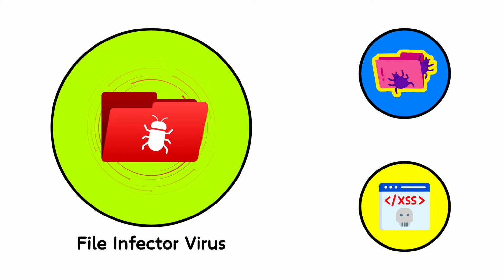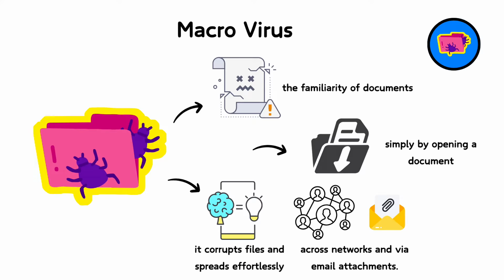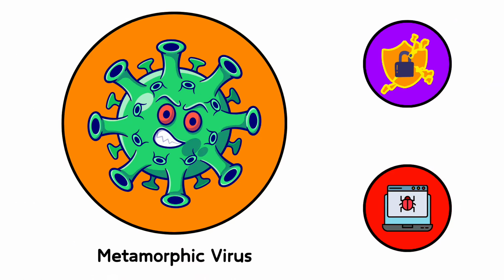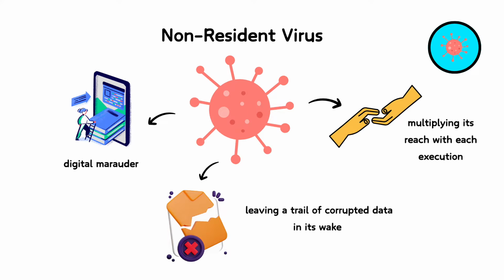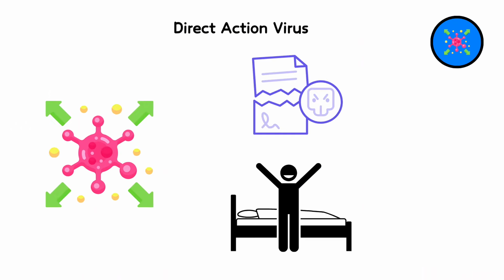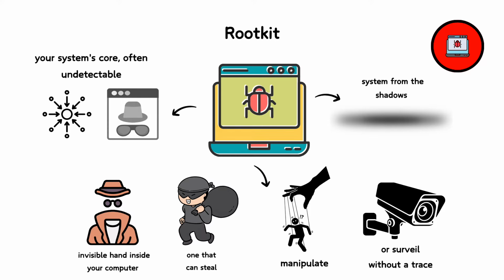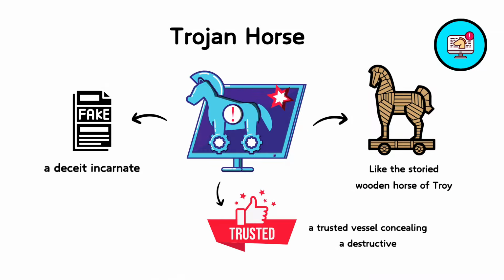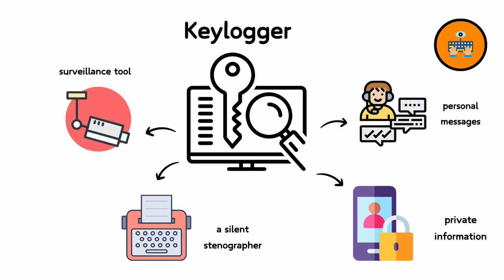Every Type of Computer Virus Explained in 9 Minutes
Today, we're tackling a crucial topic in just 9 minutes: Every type of computer virus. From classic viruses and worms to modern ransomware and trojans, I'll explain how each one functions, how they spread, and what damage they can potentially cause to your computer and personal data.

Understanding these threats is the first step in protecting yourself, and I'm here to make that as straightforward as possible. Whether you're a tech newbie or looking to refresh your cybersecurity knowledge, this video is packed with essential information.

00:00 File Infector Virus
00:37 Macro Virus
01:20 Boot Sector Virus
01:53 Polymorphic Virus
02:21 Metamorphic Virus
02:48 Resident Virus
03:14 Non-Resident Virus
03:39 Web Scripting Virus
04:05 Browser Hijacker
04:32 Direct Action Virus
04:54 Multipartite Virus
05:23 Rootkit
05:52 Ransomware
06:20 Worm
06:45 Trojan Horse
07:09 Spyware
07:34 Adware
07:55 Keylogger
08:18 Logic Bomb
08:41 Backdoor